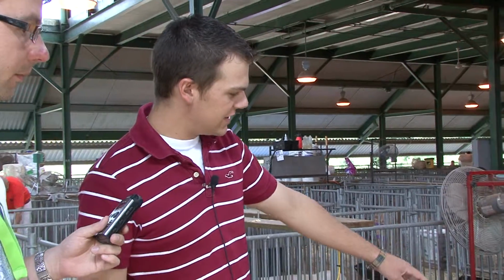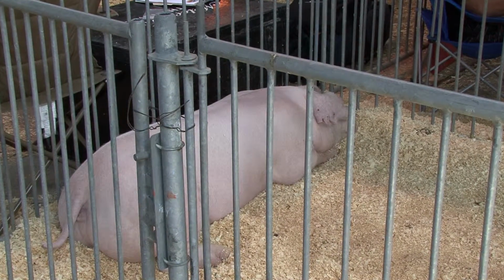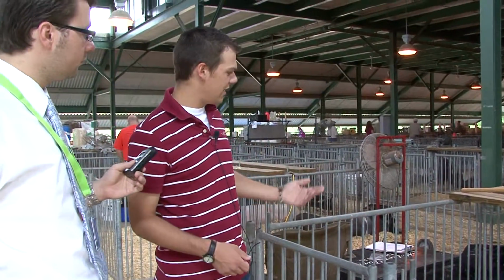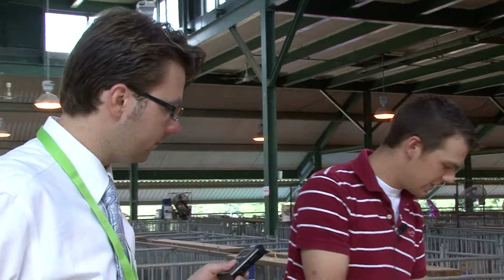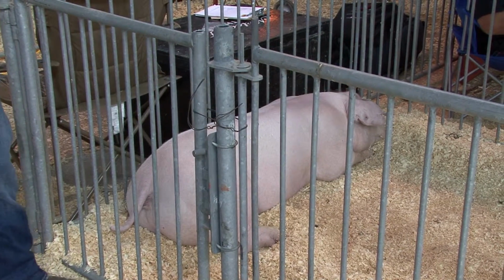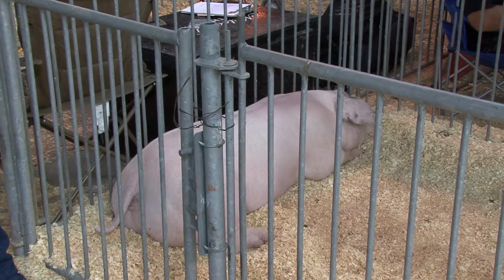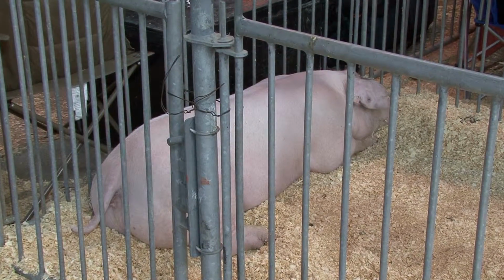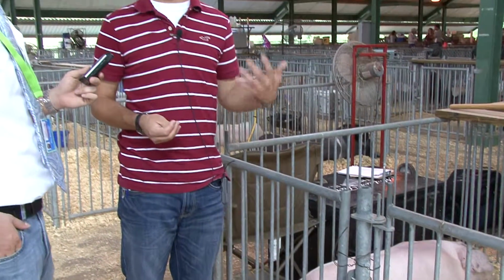Sam Meteer - Agriculture in Illinois Video 2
For a complete interview with Sam Meteer including an abstract, see the Abraham Lincoln Presidential Library Oral History

Sam grew up on his father's hog farm, helping him make specialized farm fencing and parts. He became involved in Future Farmers of America in high school, showing pigs. Until recently, he was Illinois State FFA Vice President, traveling the state and representing Illinois in national meetings in Washington, DC.